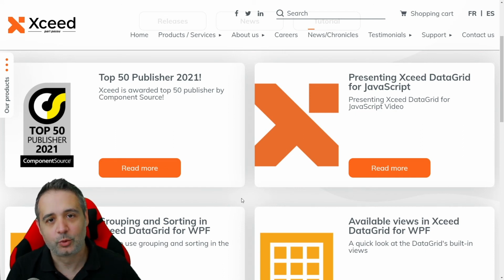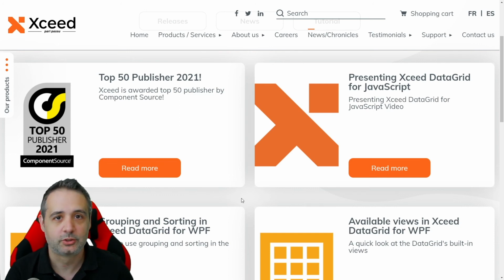Spring Update 2021 !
A quick overview of what Xceed is working on this Sprint!